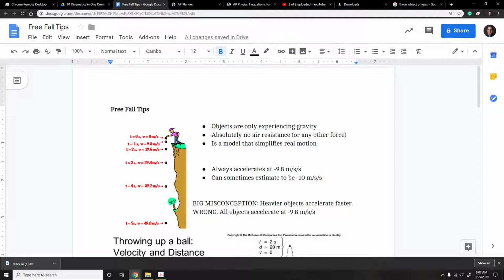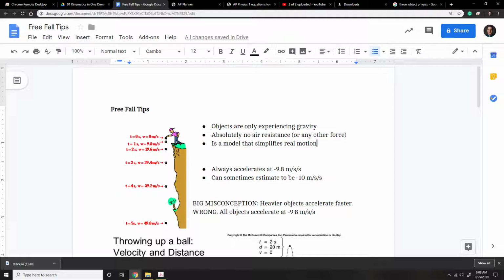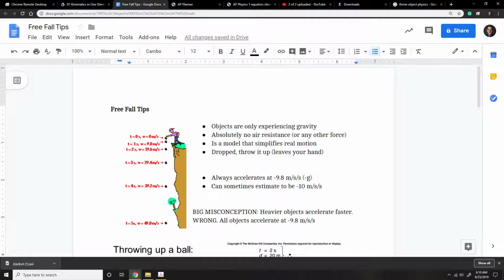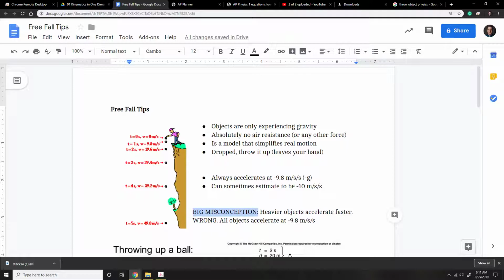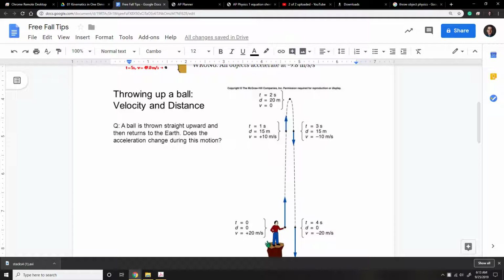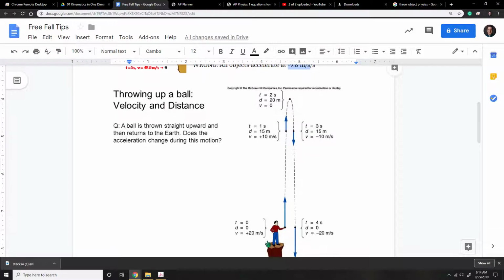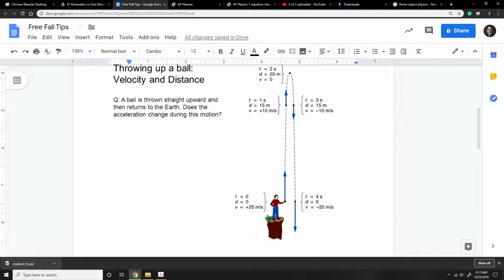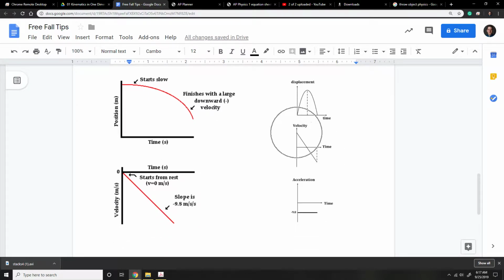Free Fall Tips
Mr. Vitale explains free fall tips